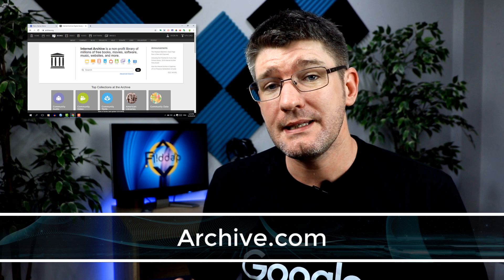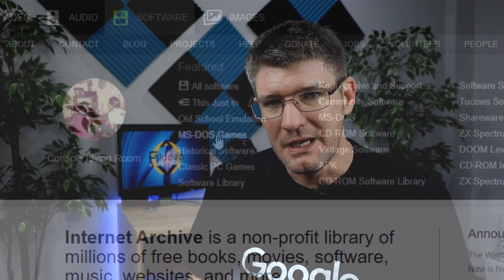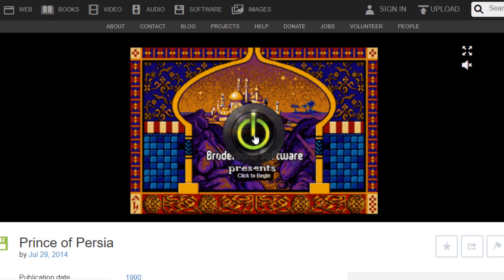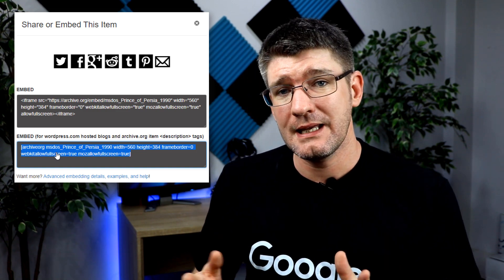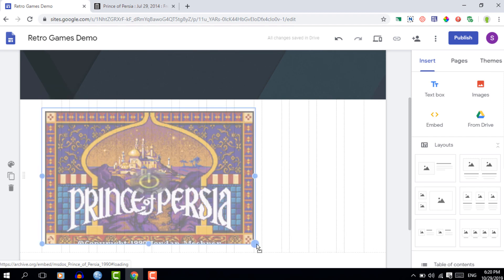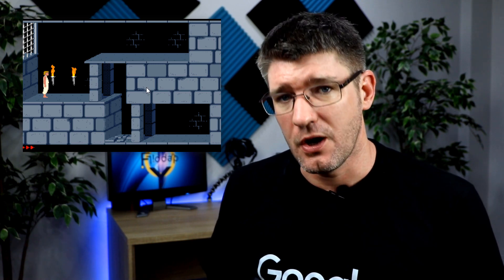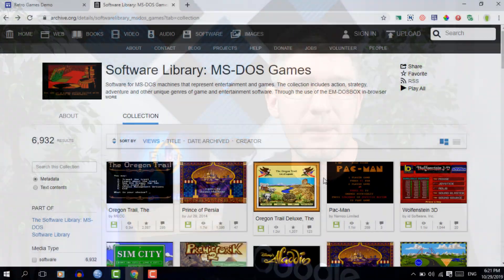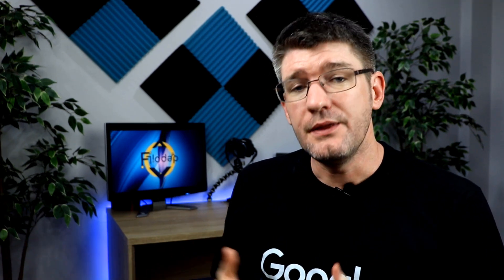Retro Games on Your Google Sites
Did you know you have access to many Retro Games for Free? AND you can add them onto a Google Sites and share with the world. You students will see all these amazing games in action and you can discuss the past and reflect on how much technology has changed.

I loved these game when they came out, and being able to play them allover again is a true joy I want to share with you!